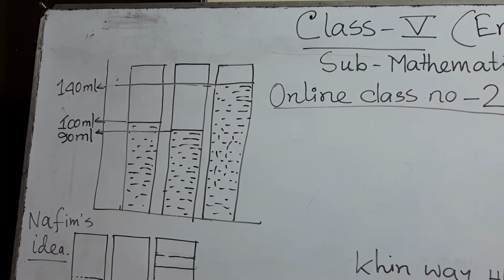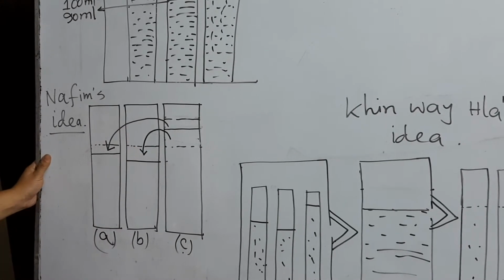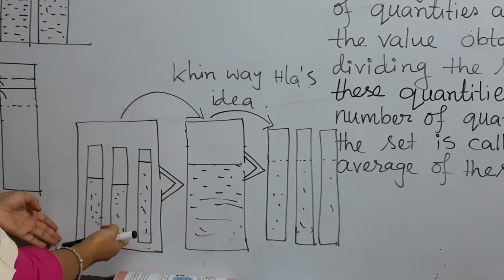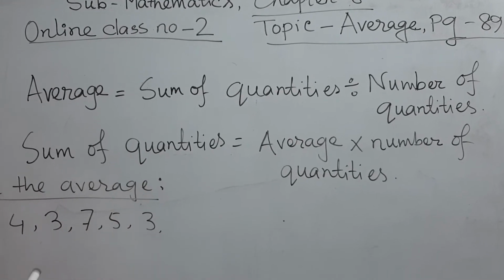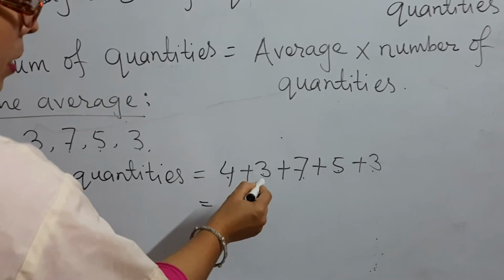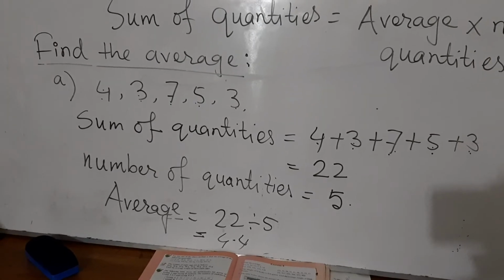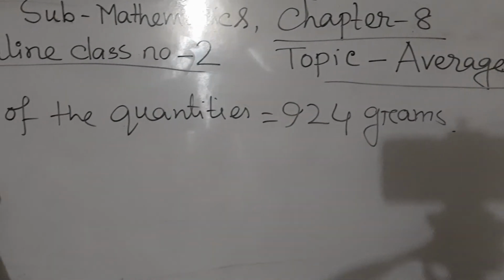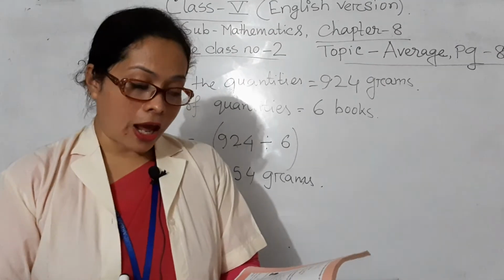Himalaya Barua,Assistant Teacher(Mathematics).Class- V(EV),Sub-Mathematics.Lecture-2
Topic- Average.